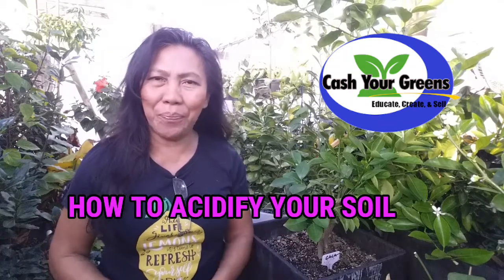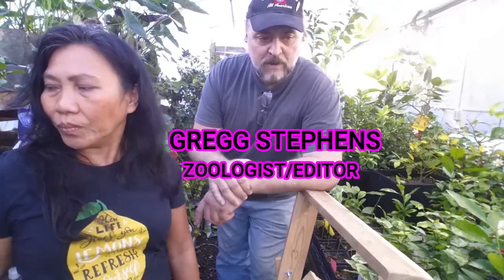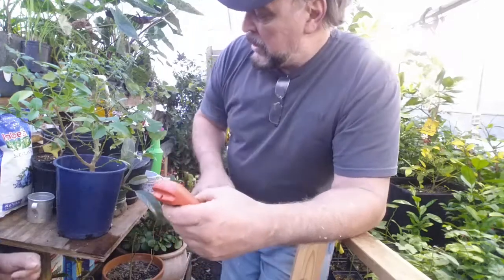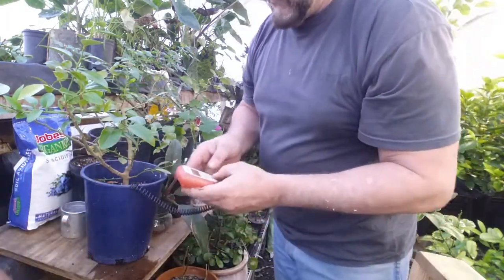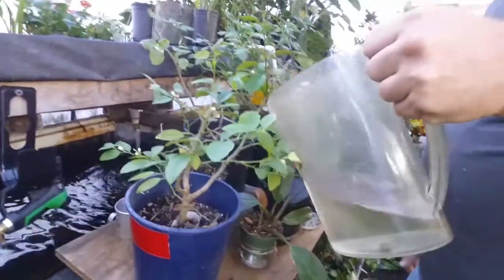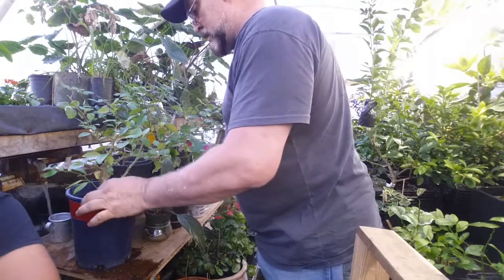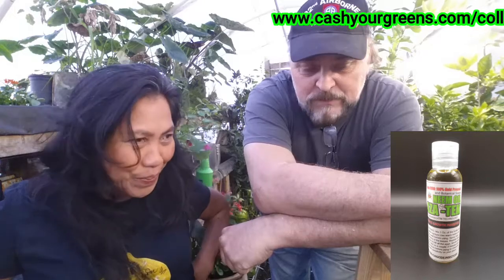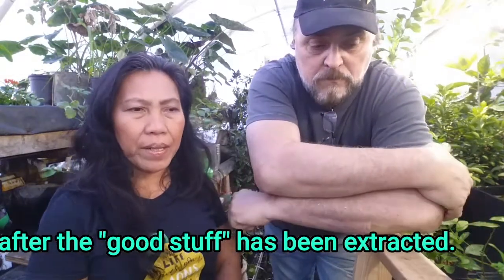HOW TO MODIFY THE pH OF YOUR PLANT'S SOIL / MOST IMPORTANT Gardening Tip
Did you know that if your plant's soil is not in the correct pH range, it will not be able to absorb the fertilizer you are giving it? We are going to show you how to modify the pH of your plant's soil for the long term. This is the best way to acidify your plant's soil fast and easy.